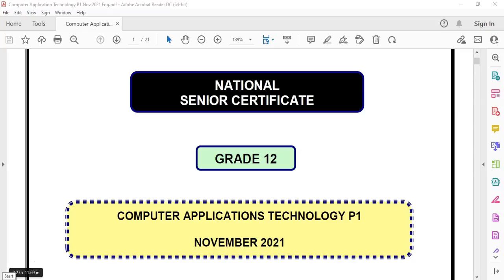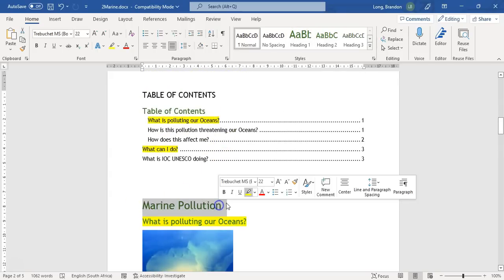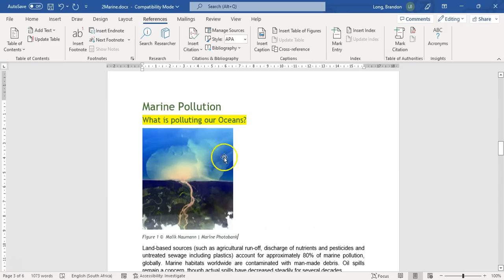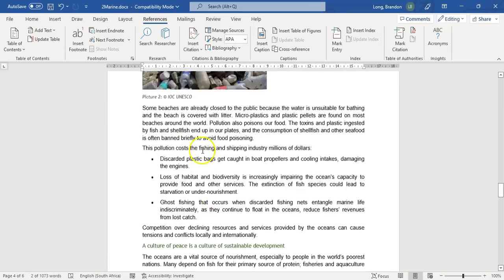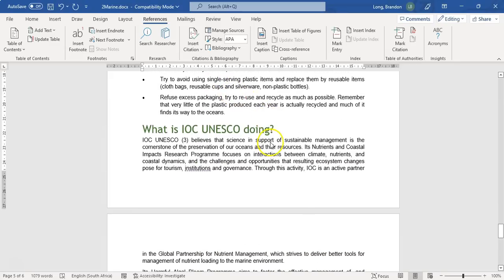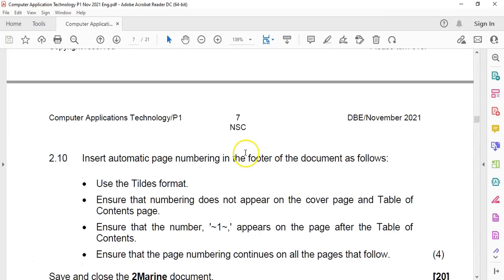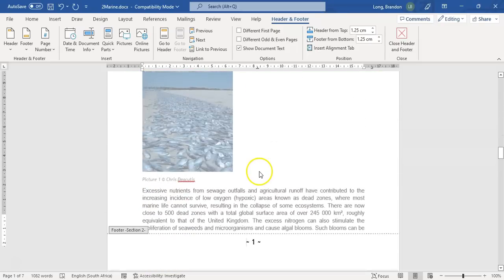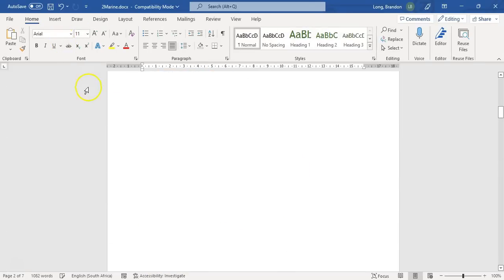Computer Applications Technology Grade 12 Paper 1 November 2021 Q2 - Word Document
0:00 Introduction
0:23 Question 2.1
0:53 Question 2.2
2:23 Question 2.3
2:42 Question 2.4
3:30 Question 2.5
3:51 Question 2.6
4:32 Question 2.7
6:48 Question 2.8
8:13 Question 2.9
9:01  Question 2.10